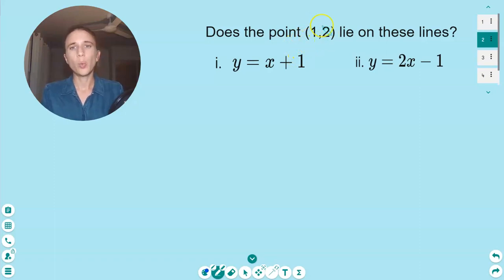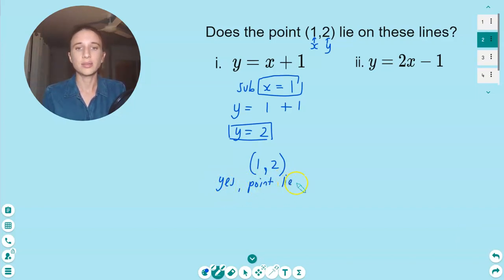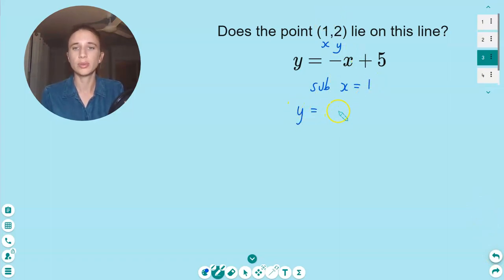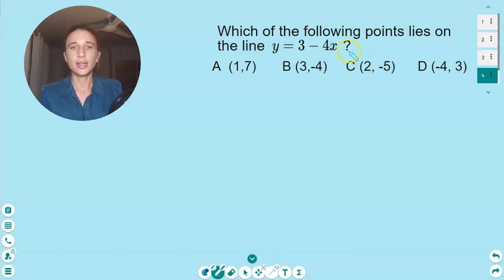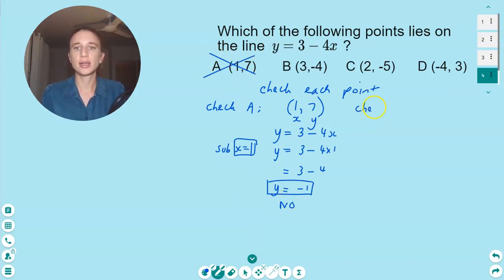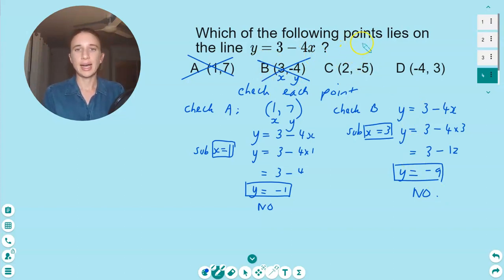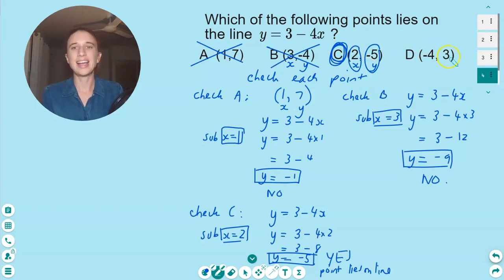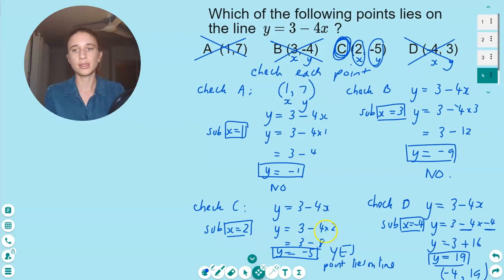Does the point lie on the line